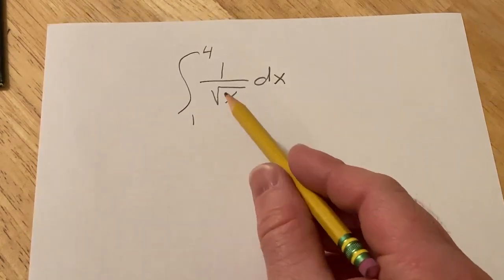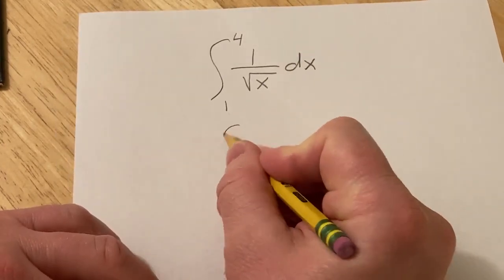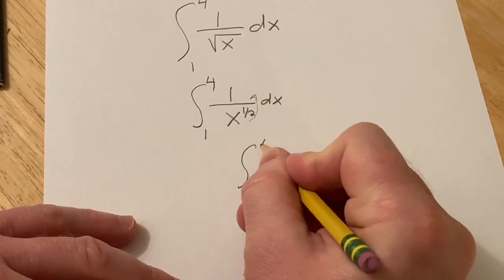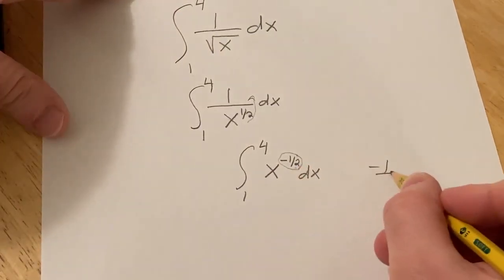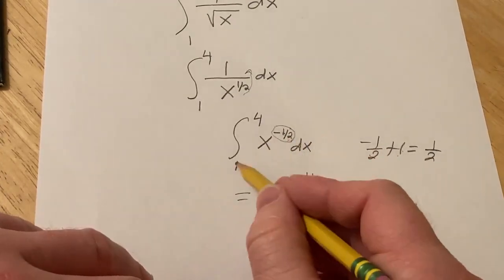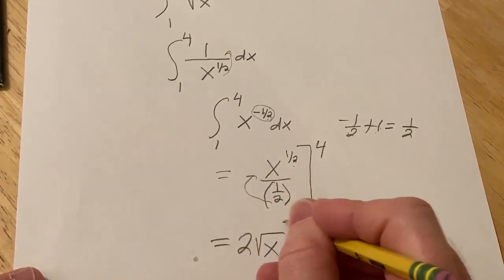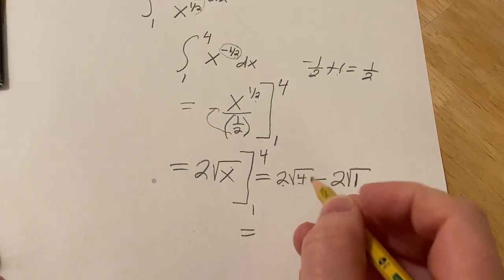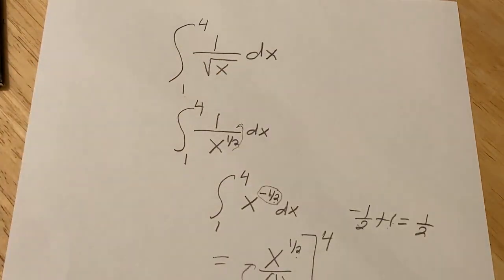Definite Integral of 1/sqrt(x) from 1 to 4